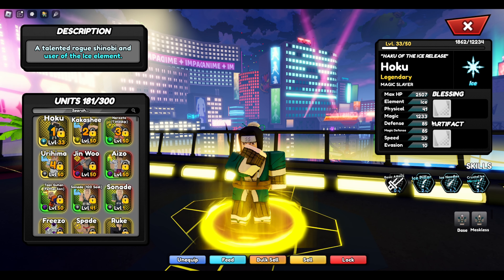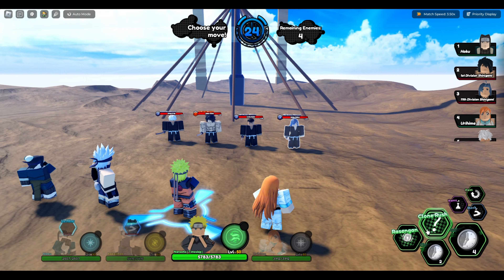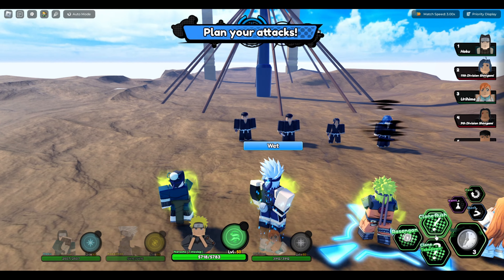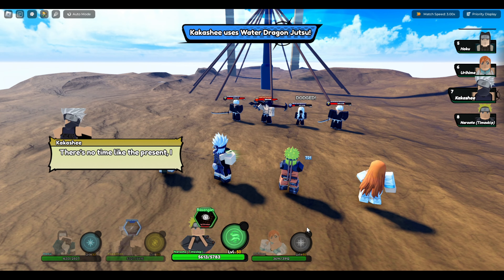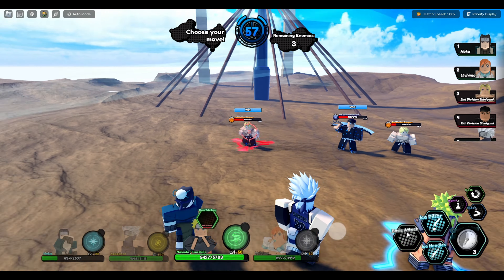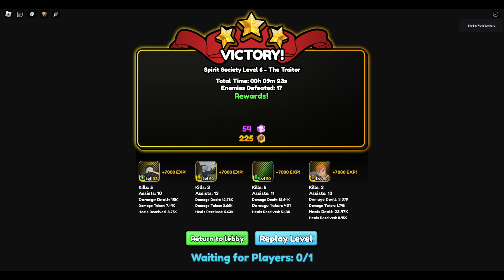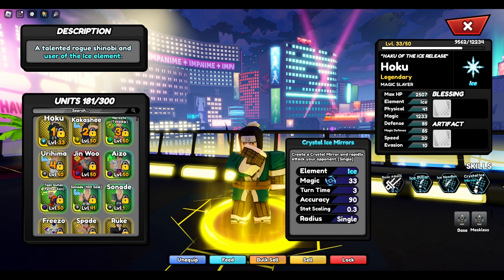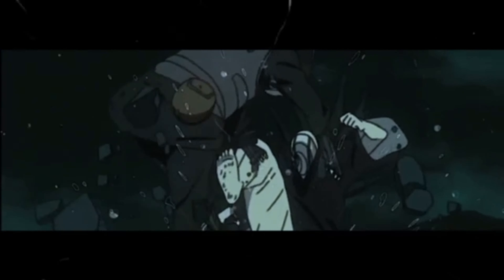HAKU SPEEDS THROUGH ENEMY LINES IN ANIME IMPACT!!